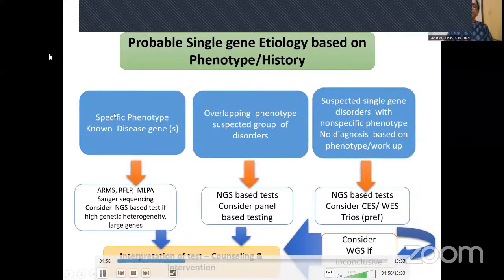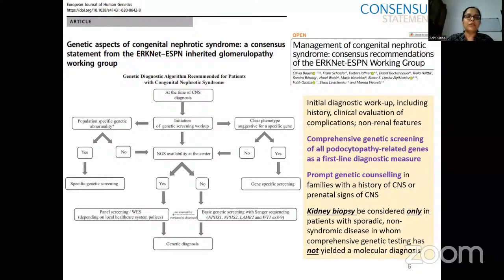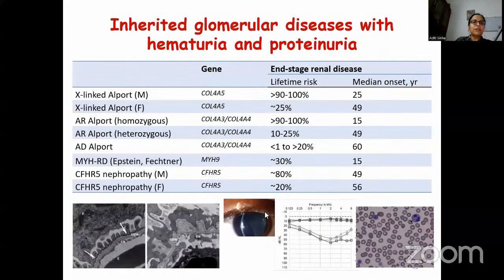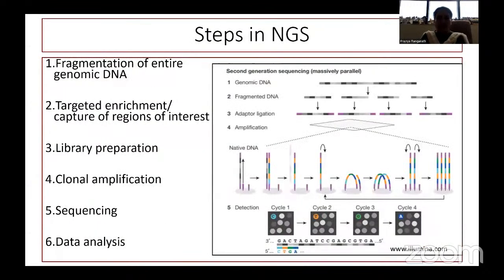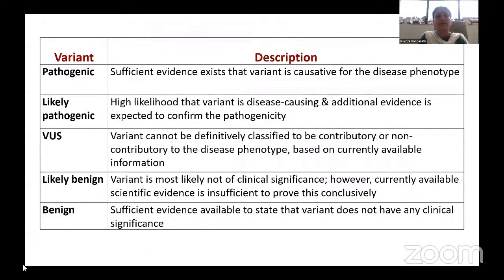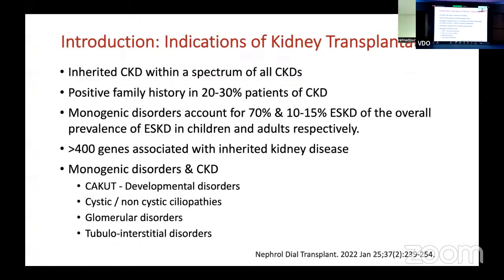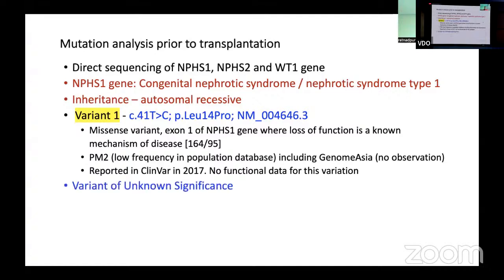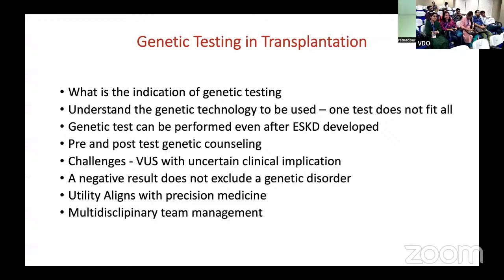Pre Conference - WINICON 2022